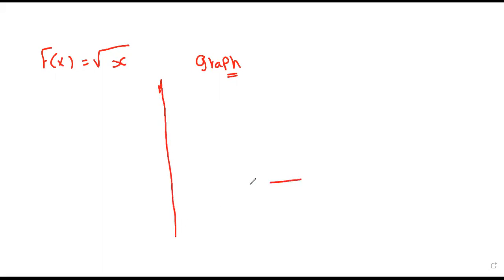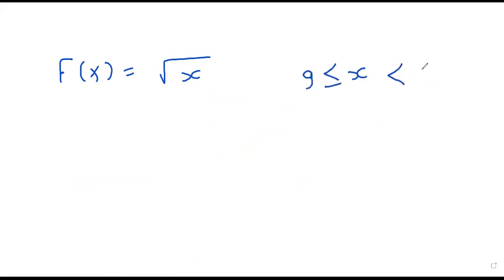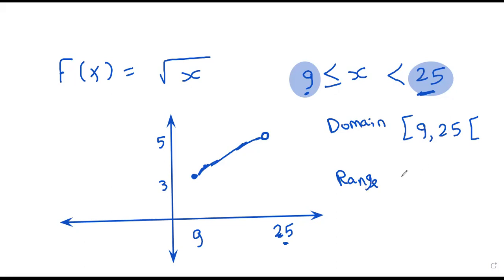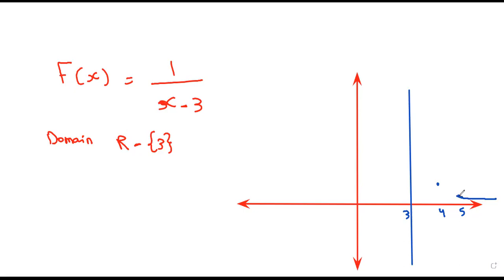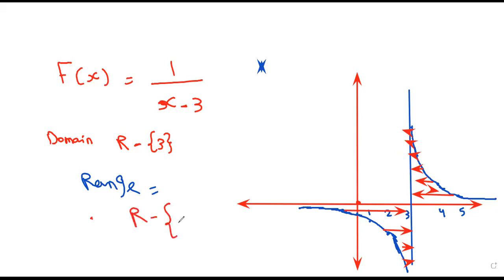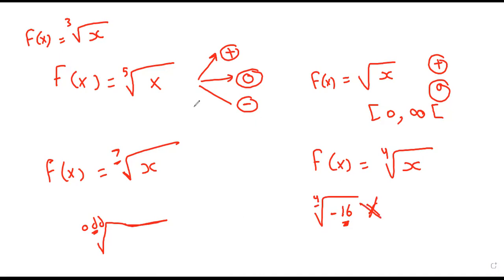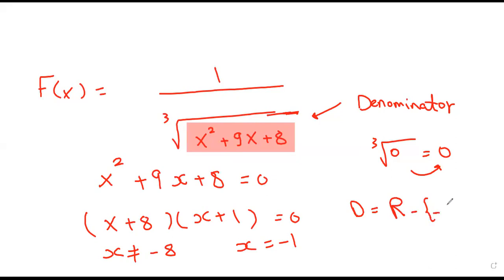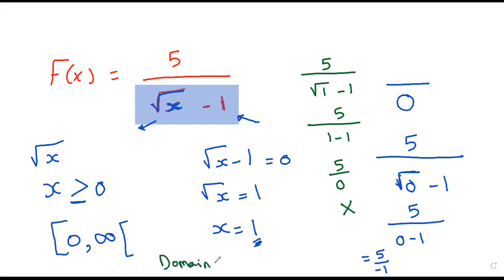Sec 2 Algebra eposide 3